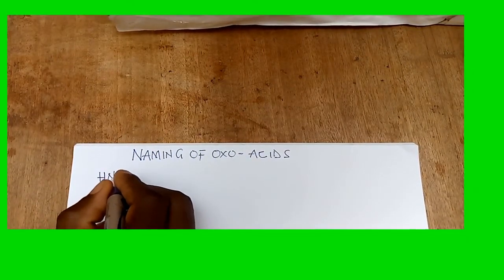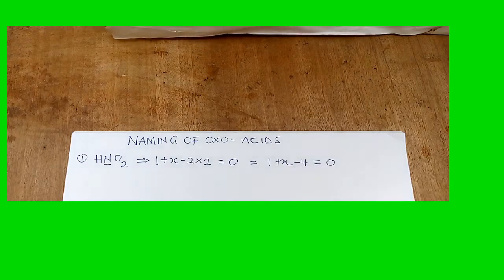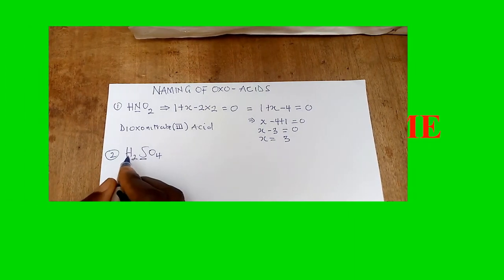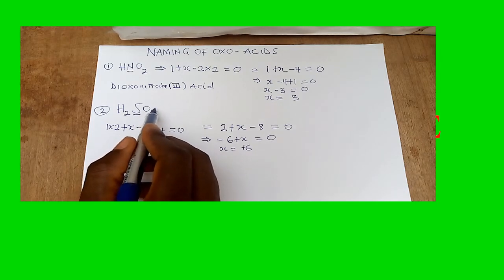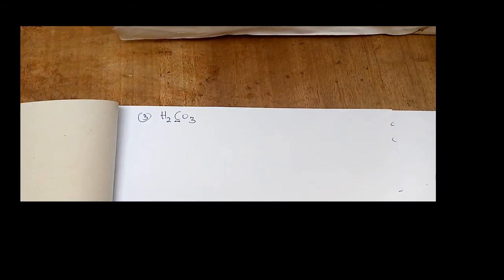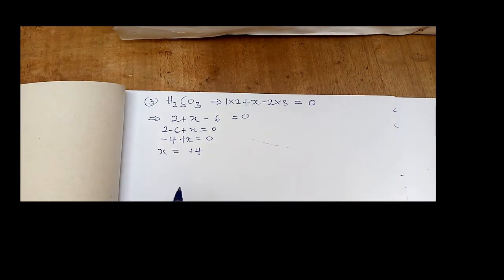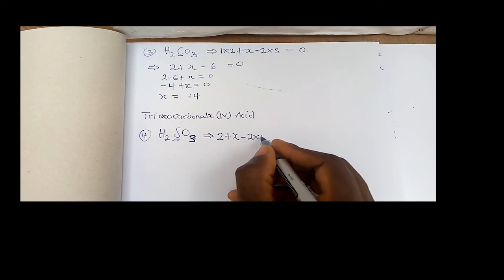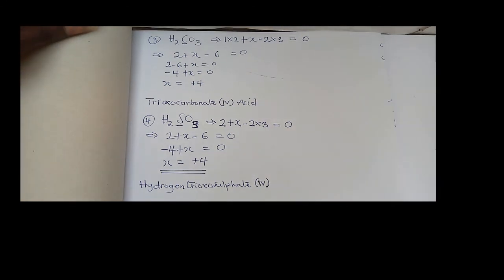LEARN HOW TO NAME OXO-ACIDS IN 5 MINUTES: UNDERSTAND YOUR CHEMISTRY IN A VERY SIMPLE WAY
In this tutorial, I explained in a very simple way in which oxo-acids could be named. Some examples were solved which would help students to understand this method.
Some of the acids include sulphuric acid, carbonic acid etc.